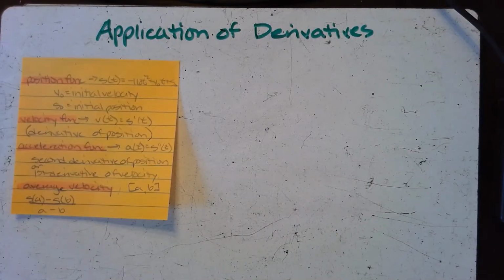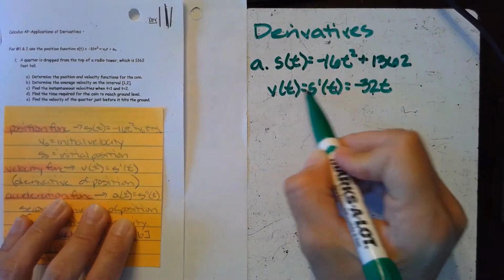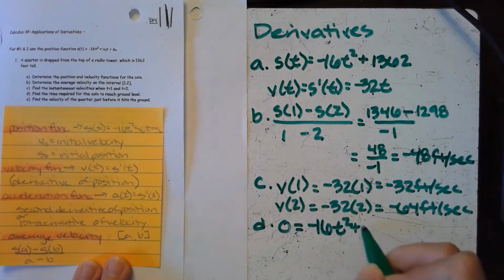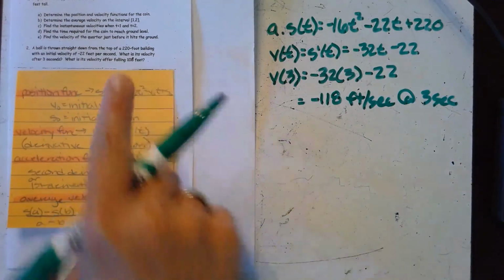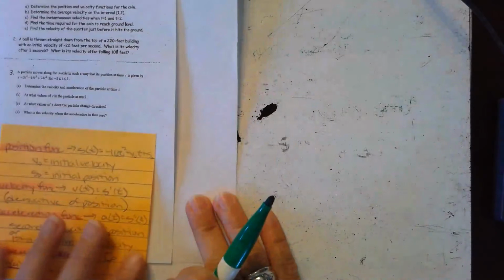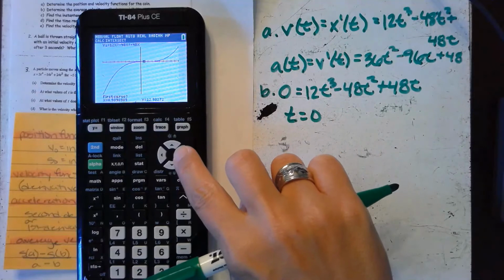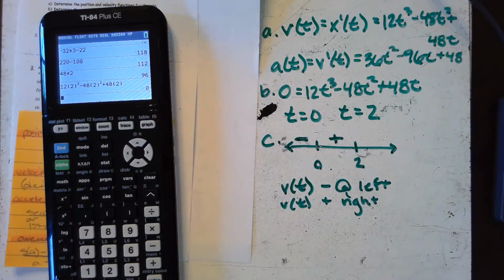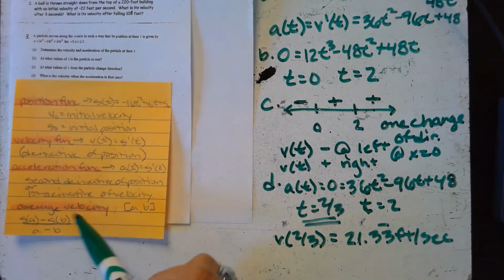U2 Day 3 Applications of Derivatives Part 2